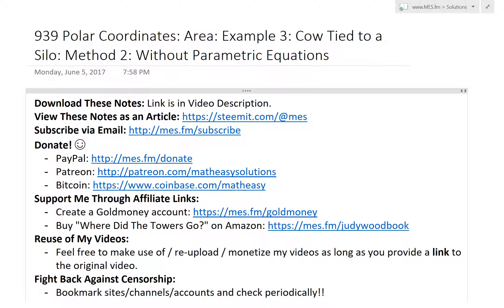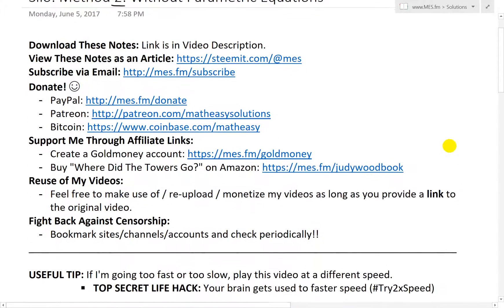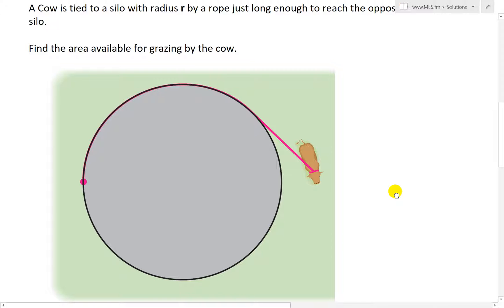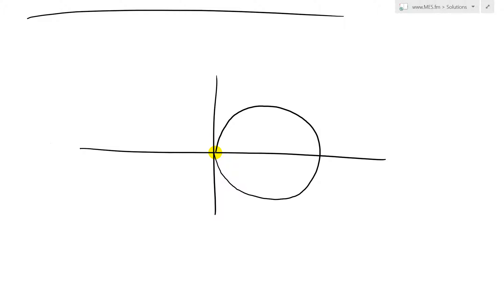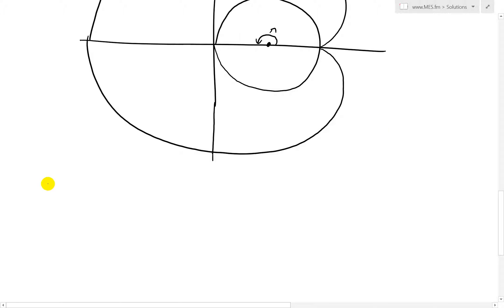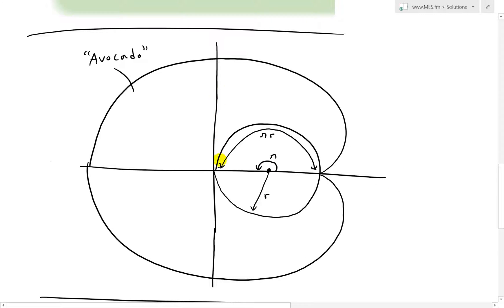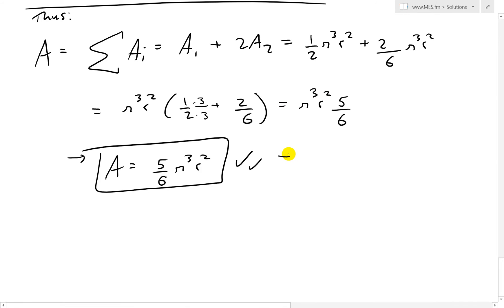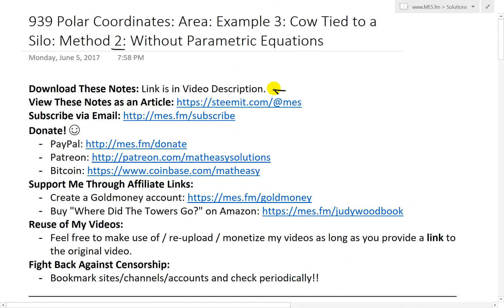Polar Coordinates: Area: Example 3: Cow Grazing Area: Method 2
In this video I go over the same “cow grazing area” problem in which a cow (or goat or other farmyard animal) is tied to a circular silo and we are asked to determine the total area in which the cow can graze around. But this time I go over another method in solving this problem, Method 2, and show break the area under the involute curve of the circle into infinite sectors of a circle, which we can sum up as an integral. This method is actually much easier than in the parametric equations used in Method 1, and saves plenty of time too. This integration method is based on the area formula that I derived in my earlier video for the area of a polar curve. The only difference is that instead of having a direct formula for the involute curve, we can simply project the angle of a sector of a circle perpendicularly towards the involute because we know the length of the rope. This is actually an ingenious method in solving the grazing area problem and shows that complex problems can be solved easily with a thorough understanding of mathematics. The difference in the amount of work required in both Method 1 and Method 2 also show how certain techniques are better suited than others in certain situations, which illustrates the remarkable flexibility of calculus, so make sure to watch both methods!